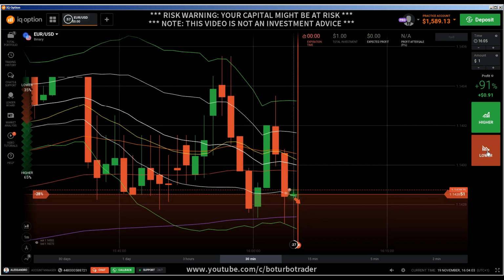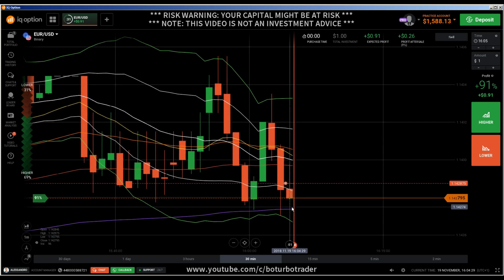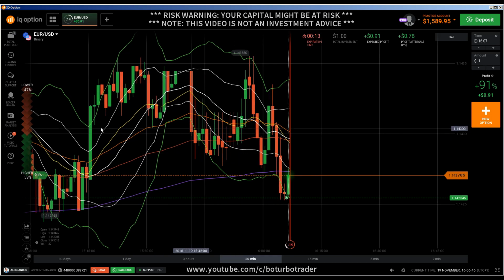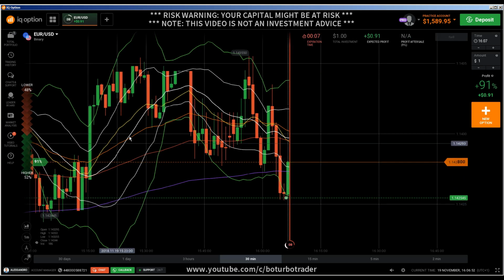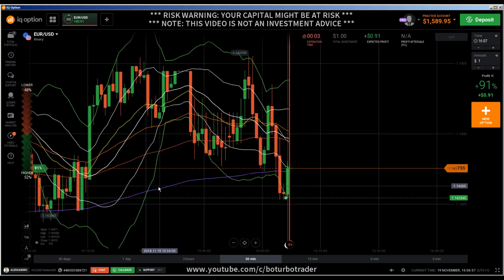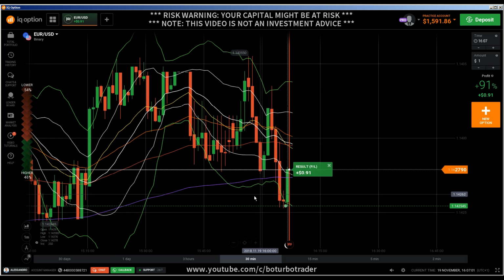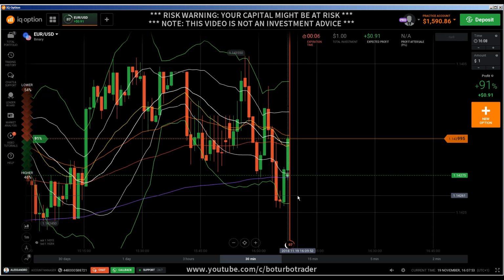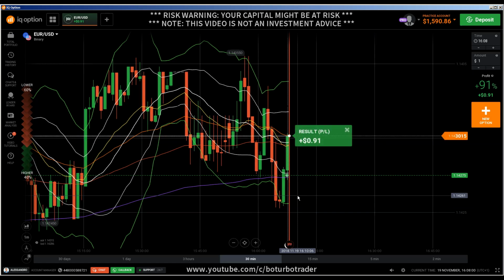🔛 Candlestick Psychology: candle psychology, predicting next candlestick patterns, chart psychology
A shadow, or a wick, is a line found on a candle in a candlestick chart that is used to indicate where the price of a stock has fluctuated relative to the opening and closing prices. Essentially, these shadows illustrate the highest and lowest prices at which a security has traded over a specific time period. Understanding candlestick patterns goes far beyond, hard to accept, that candles only represents the psychology of buyers and sellers.

The wide part of the candlestick is called the "real body" and tells investors whether the closing price was higher or lower than the opening price (black/red if the stock closed lower, white/green if the stock closed higher). A shadow, or a wick, is a line found on a candle in a candlestick chart that is used to indicate where the price of a stock has fluctuated relative to the opening and closing prices.

Wicks of the candlesticks along with the body are the story tellers of the candlestick patterns. They are the graphs which represent the mind of the market traders. A wick or a shadow or a tail of a candlestick is a line situated above and below the body of the candlesticks. They may be long, short or missing. Bullish Doji Star Reversal Pattern. Definition: The Bullish Doji Star pattern is a three bar formation that develops after a down leg. The first bar has a long black body while the next bar opens even lower and closes as a Doji with a small trading range.

We will focus on five bullish candlestick patterns that give the strongest reversal signal.

candlestick patterns
candlestick cheat sheet pdf

Easy Money
Earn Money